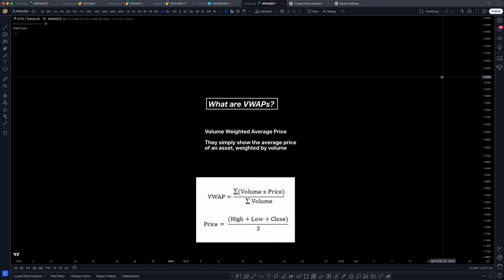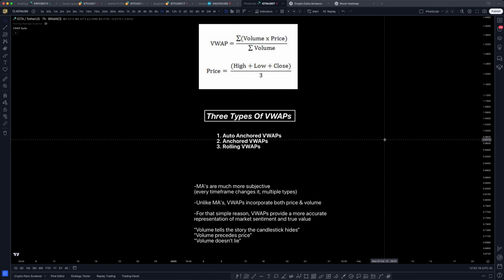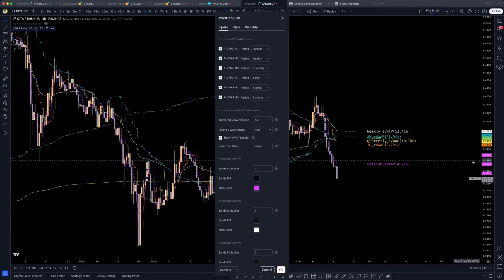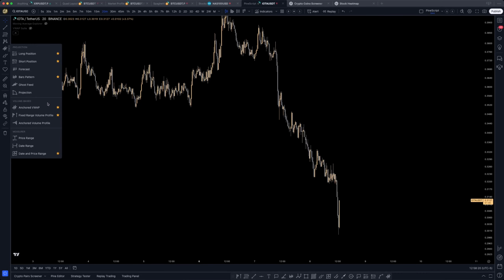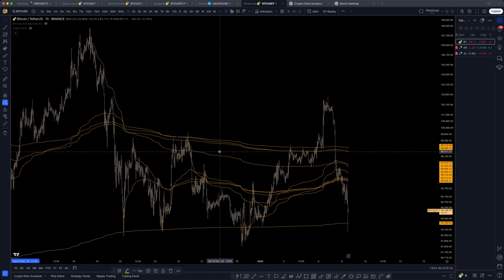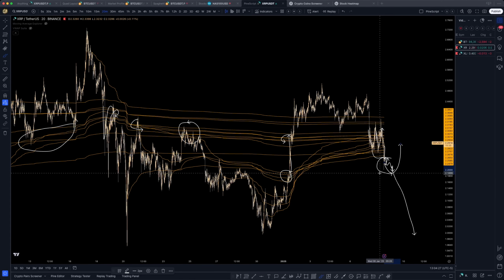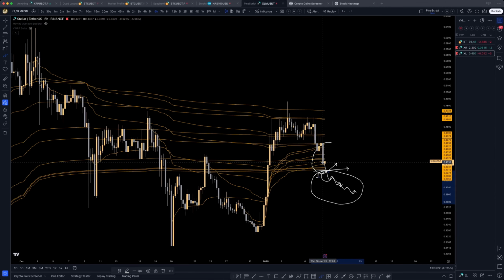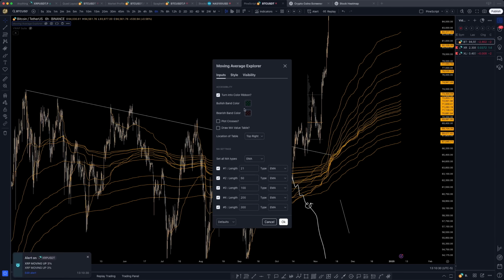VWAP Explained: Types, Strategies, and Tools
00:00 Introduction
00:19 What is VWAP?
01:07 Types of VWAPs
02:36 Comparison to moving averages
03:58 VWAP Suite
07:45 Anchored VWAP
08:45 Examples of how I use VWAPs